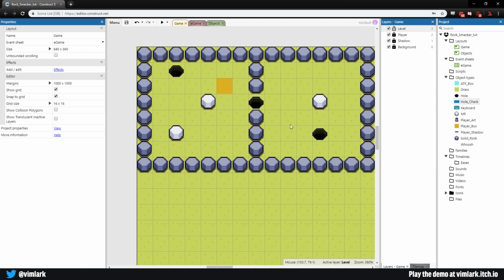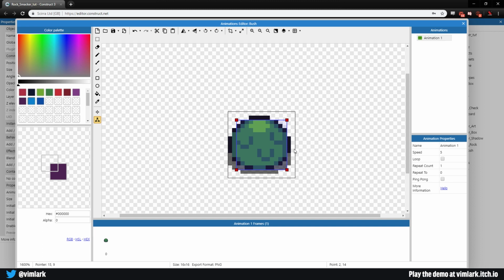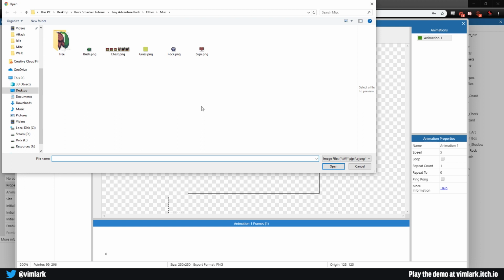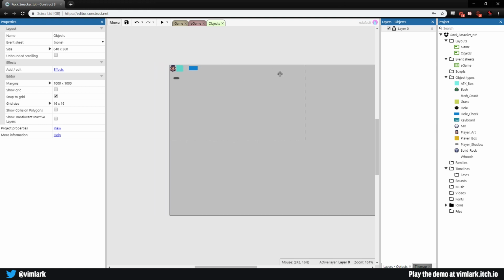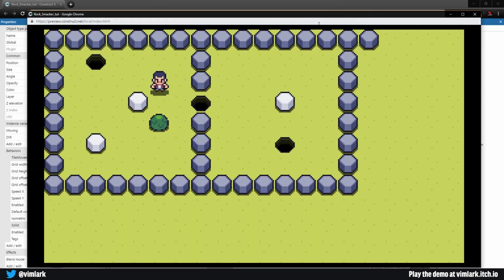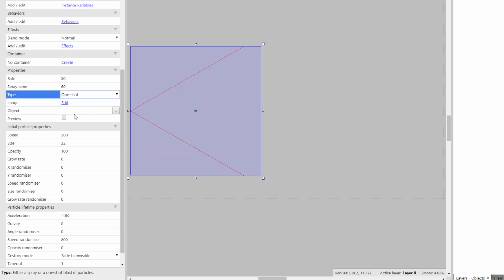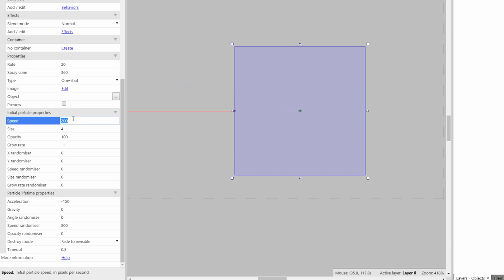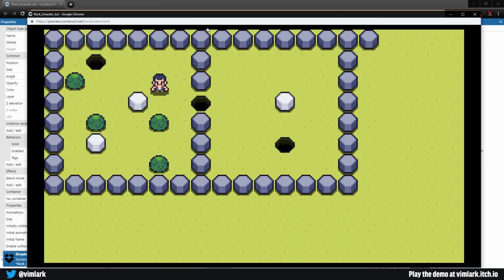Construct 3 Tutorial - Rock Smacker #7 - Bush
In this episode we take a break from complicated elements and make a fun bush that explodes when you hit it.